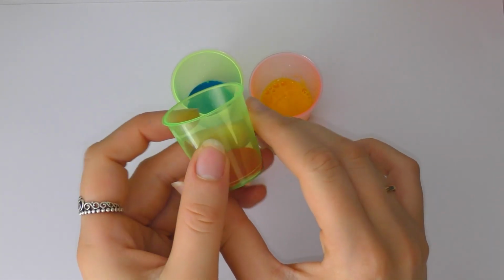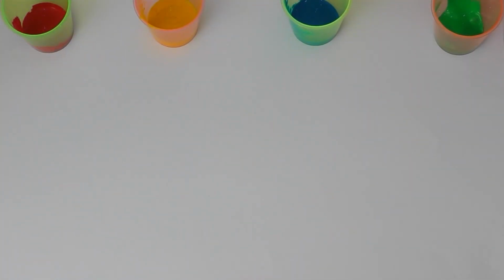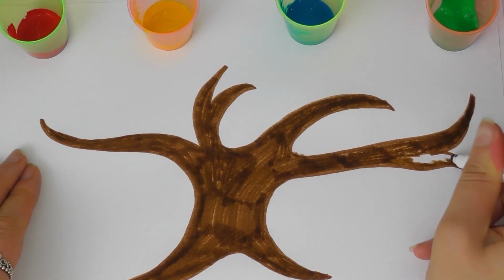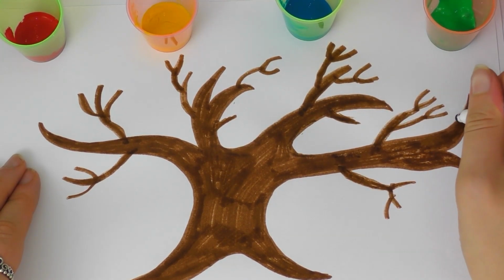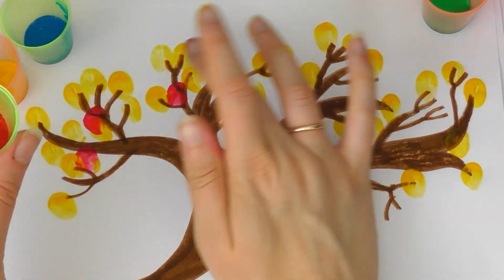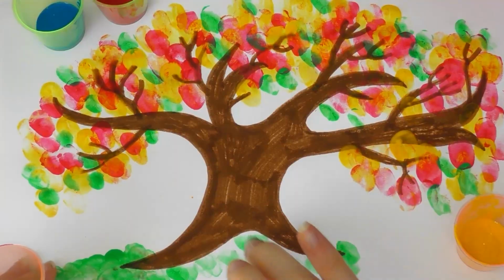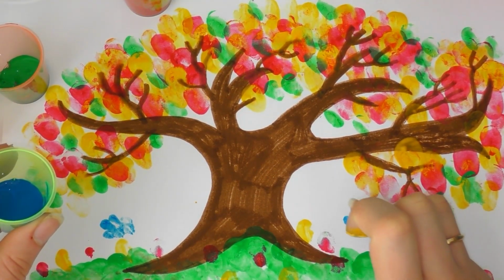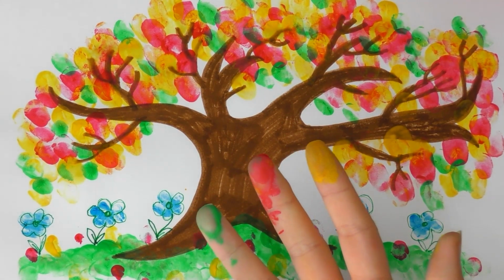Autumn Finger Painting with Katy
In this video Katy shows you have to make an Autumn finger painting.  You can either use finger paints, or poster paint. Just make sure the paint is non toxic and protect your clothes and surfaces!